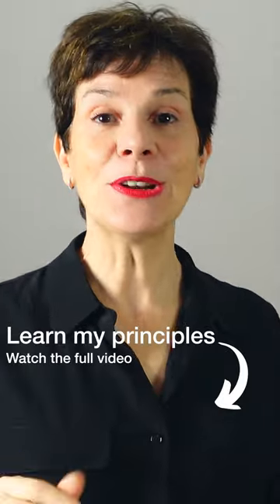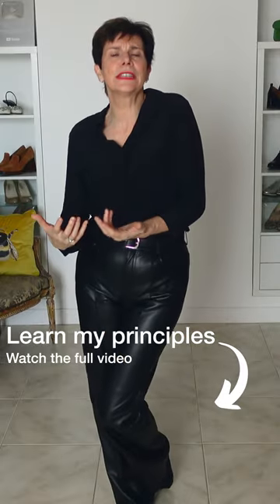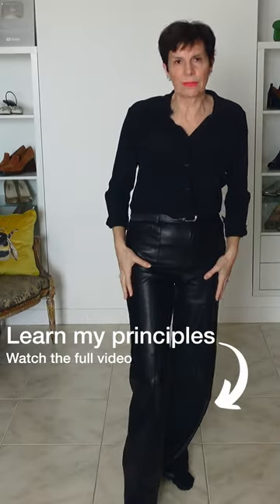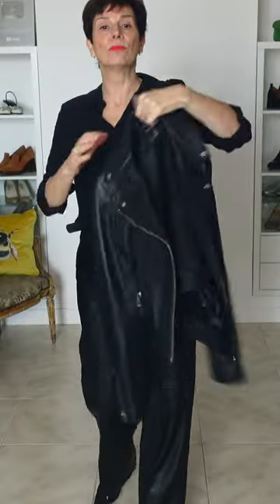How To Style Leather Trousers: Women Over 50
Look younger, feel younger when you style leather trousers with my easy rules for styling leather (get my free My Little Leather Rules List download in the tagged video)

If you'd like to see more outfit inspiration and motivation through style, please click the like button and share.